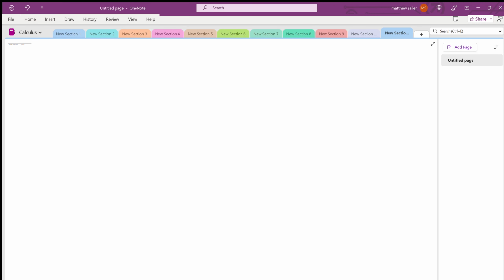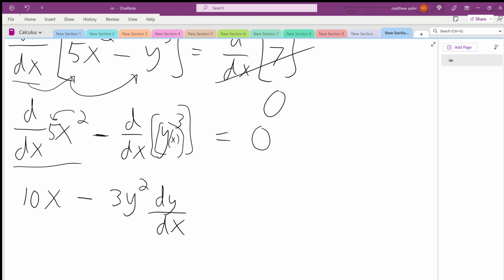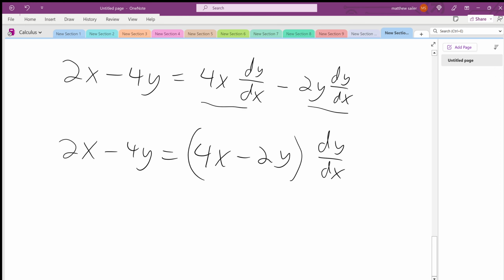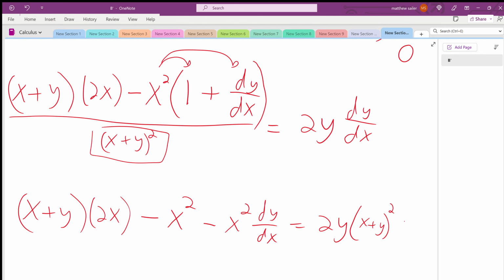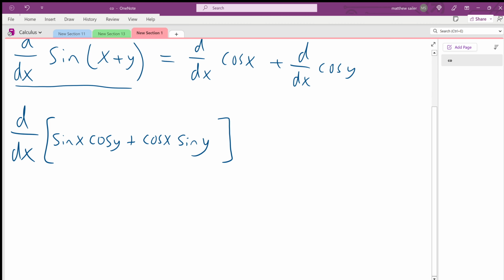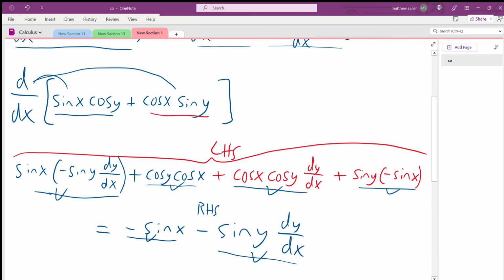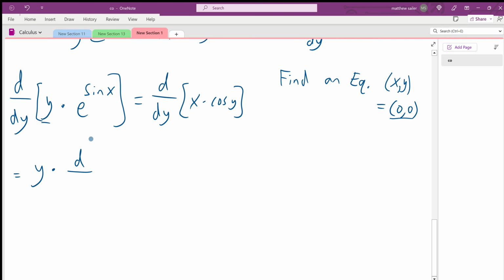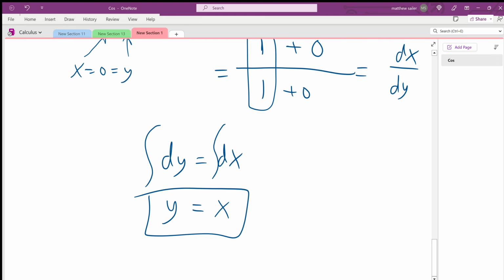Lecture 18 - Implicit Differentiation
Introduction and examples of implicit differentiation.